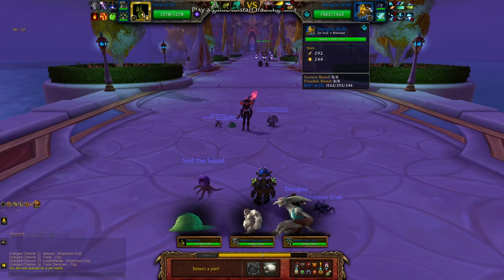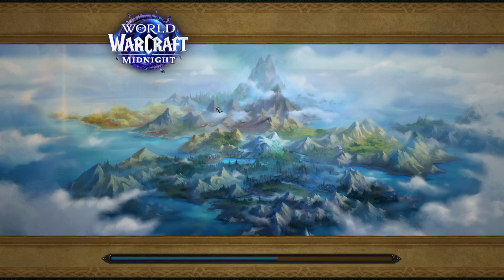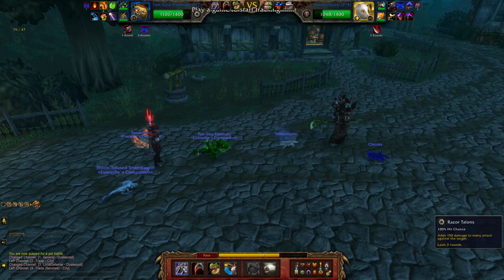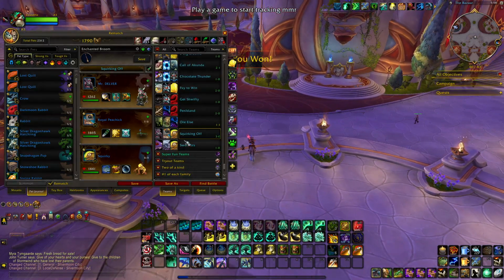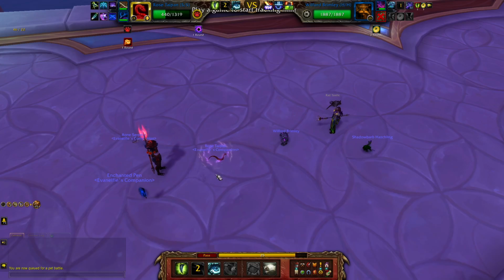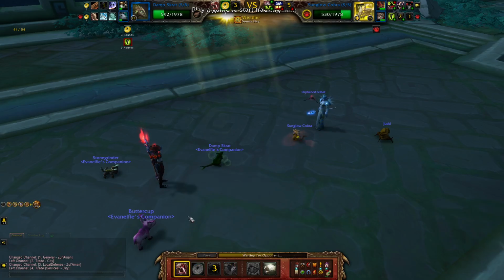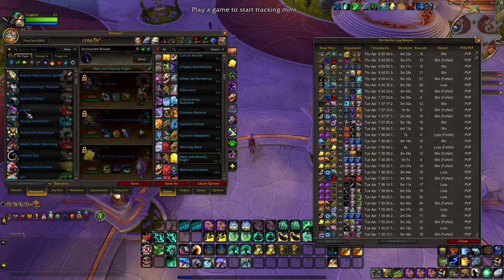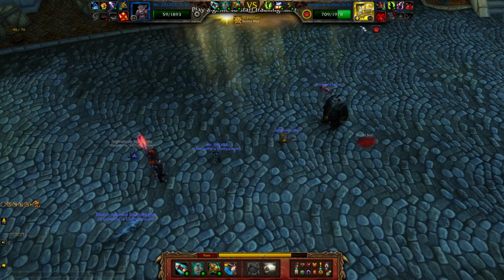PvP Pet Battles #170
Pet Battle addons I use: (all available at curseforge)
1. Battle Pet Battle Stats
2. Battle Pet BreedID
3. Derangement's Pet Battle Cooldowns (not available at curseforge so you'll have to google to find this one but it's worth it, best addon for pet battles)
4. HandyNotes
5. HandyNotes_Trainers
6. HandyNotes_EliteBattlePets
7. PetJournal Enhanced
8. PetJournal QuickFilter
9. PetTracker (currently I have it disabled bc it makes my game bug, especialy at the beginning and end of expansions)
10. Rematch
11.